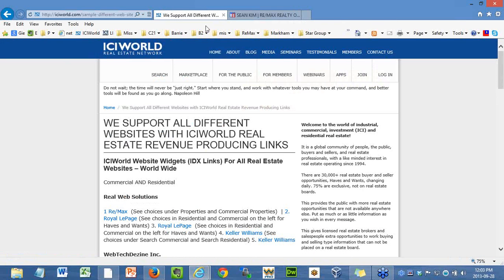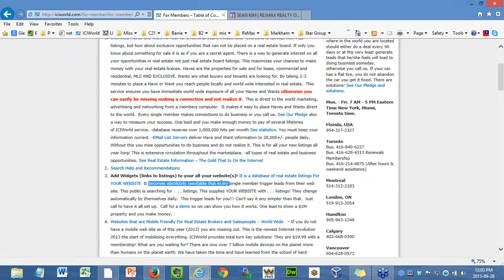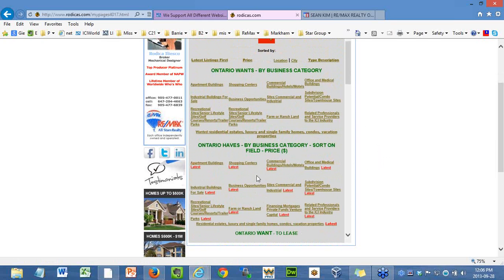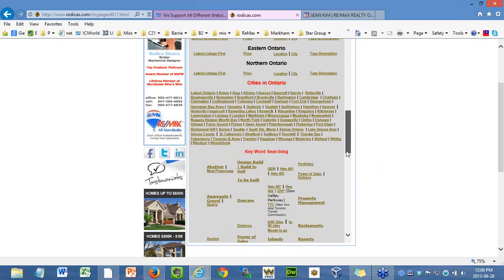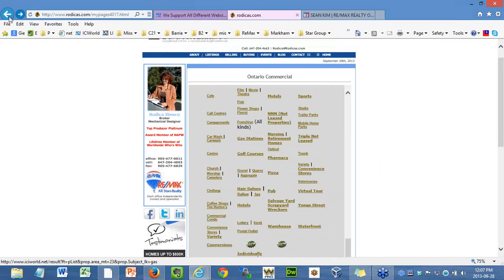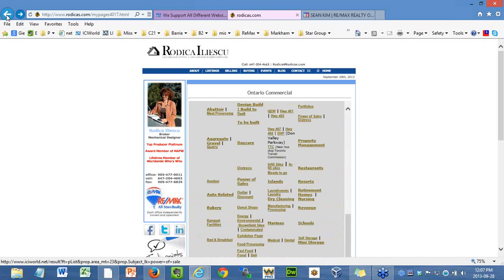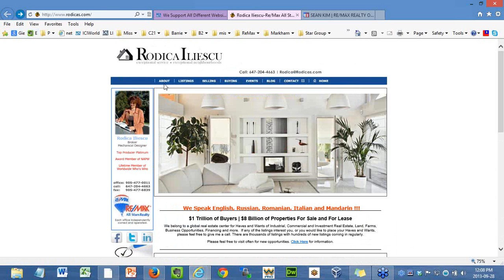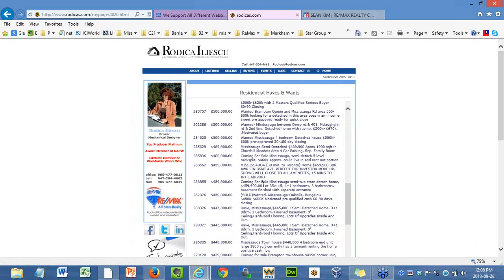2013 09 28 ICIWorld Widgets for your real estate website.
ICIWorld Widgets for a real estate brokers and salespersons website are links to listings. These links trigger enquiries for you.